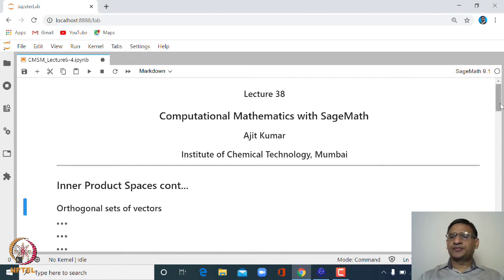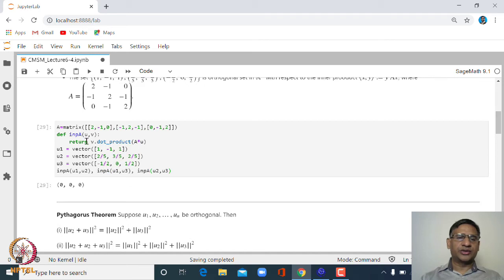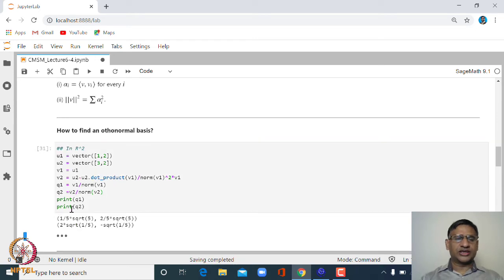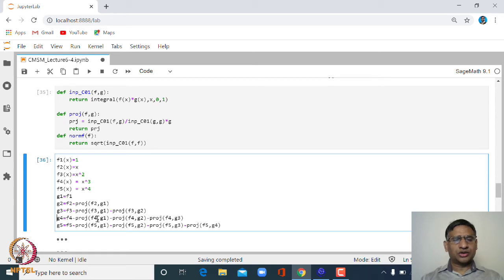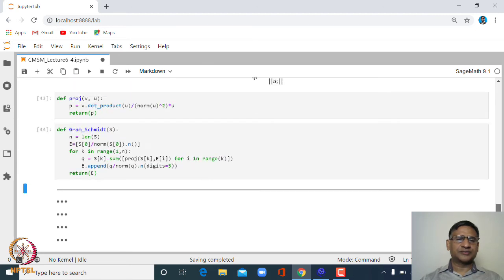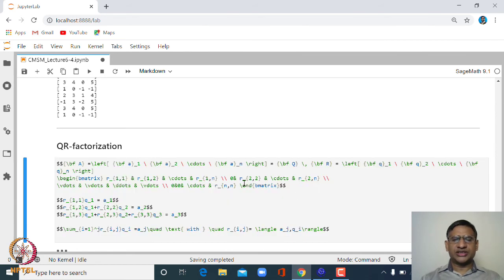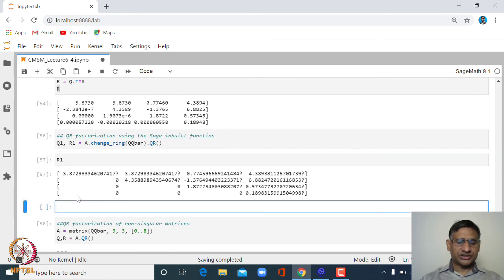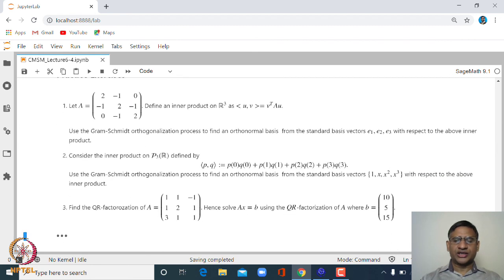Inner Product Part 2 with SageMath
Inner Product  Part2 with SageMath